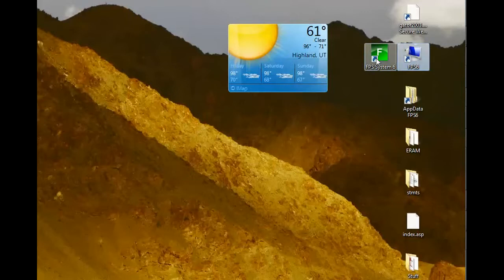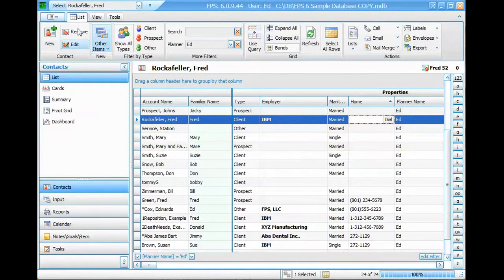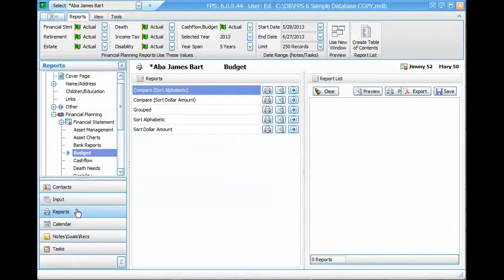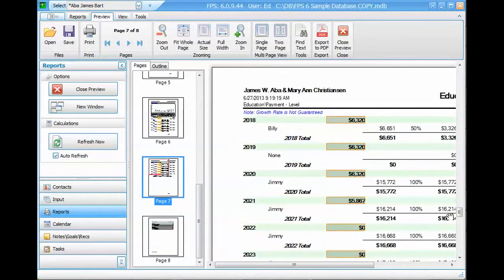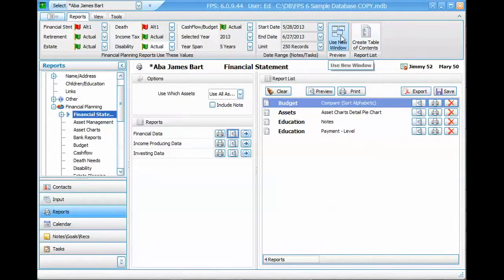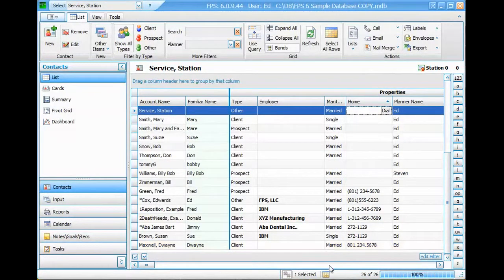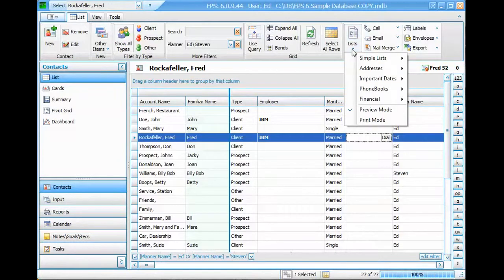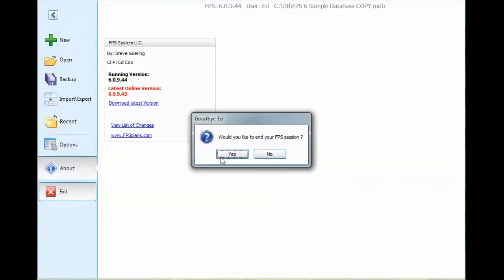Quick Start Guide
An overview of FPS and how it works